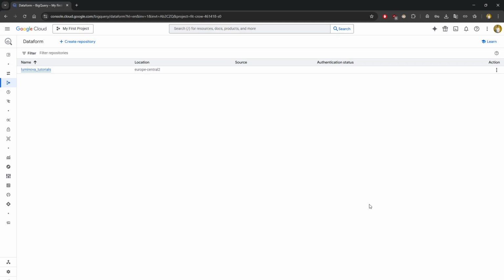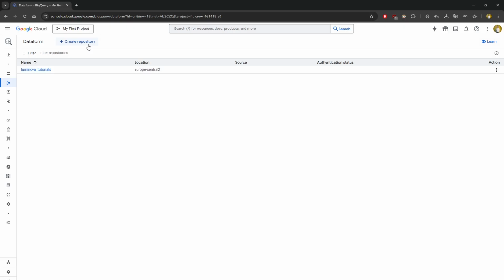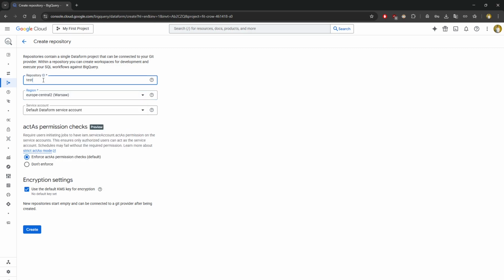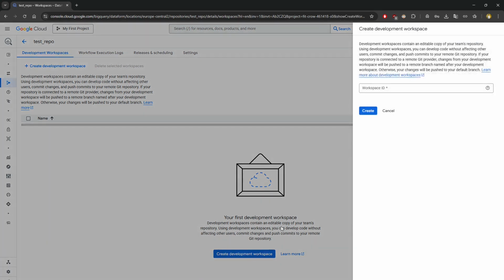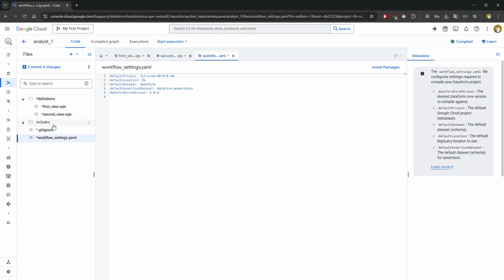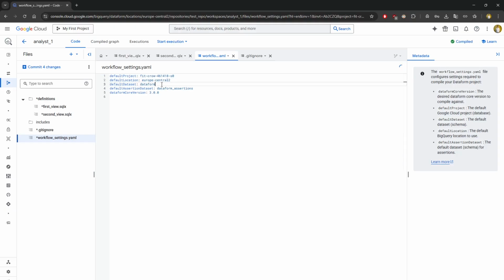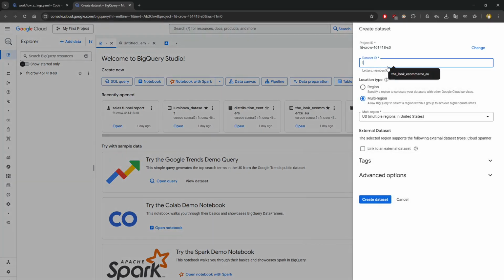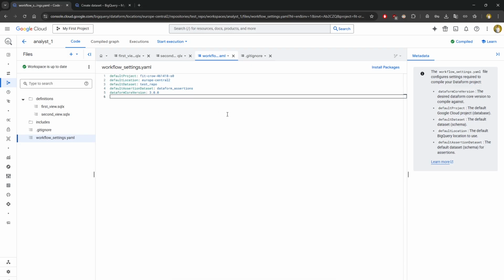Lecture 5: What Is Dataform & Why Use It?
In this lesson, we introduce Dataform — a workflow management layer built on top of BigQuery. You’ll learn what makes it different from saved queries or notebooks, and why it’s designed for scalable, team-based analytics work. We’ll walk through the code editor, explain key features like SQLX, assertions, scheduling, and version control, and explore the lineage view to understand how everything fits together.